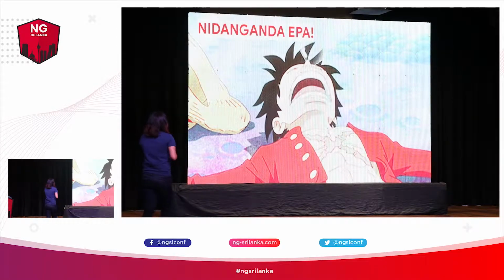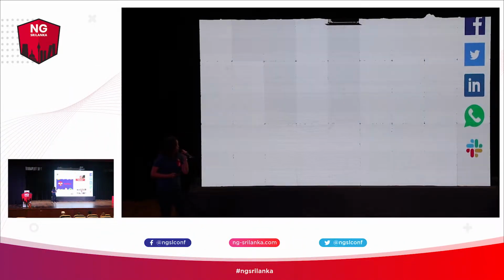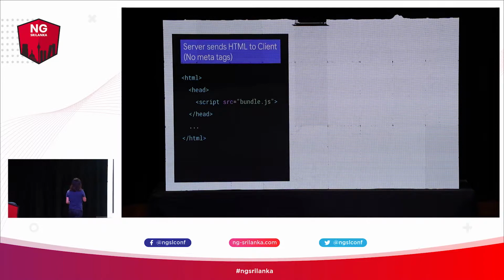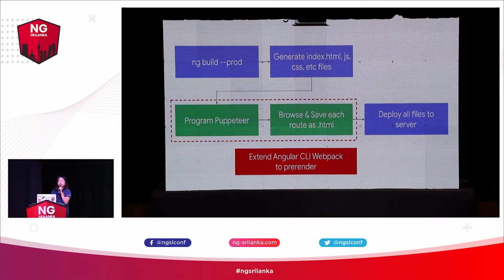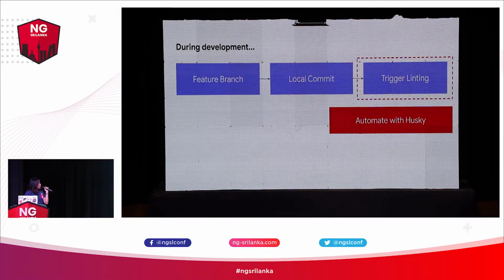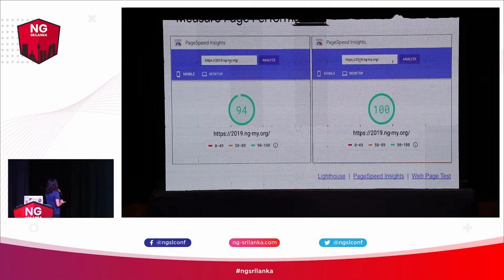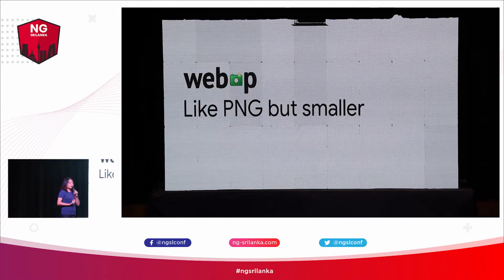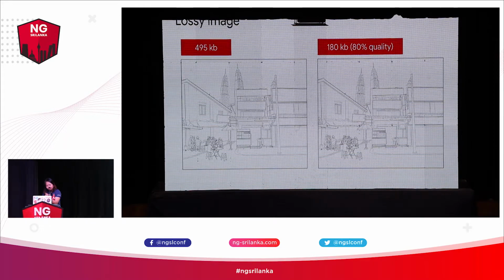Building a Fast & SEO Friendly SPA with Angular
In this talk, Jecelyn will share about some techniques she and the team used to build NG-MY - A fast, SEO-friendly single page application (SPA). You can easily apply these techniques in your website too! Here is what she will cover
- Tips to measure & make your website more performant
- Making SEO friendly SPA